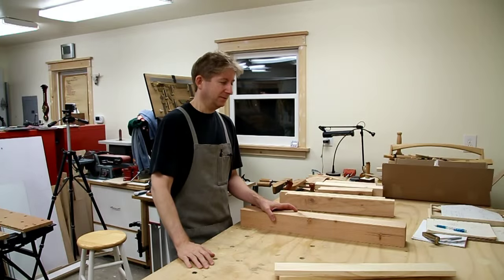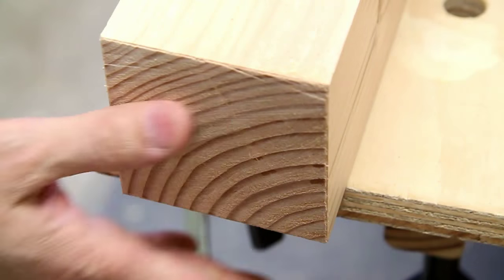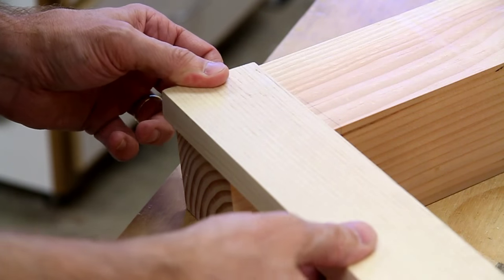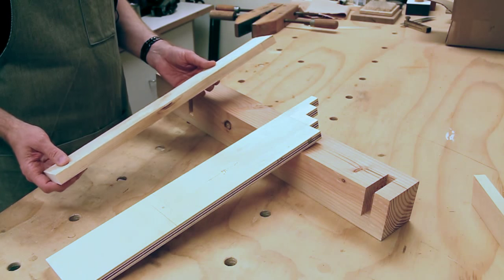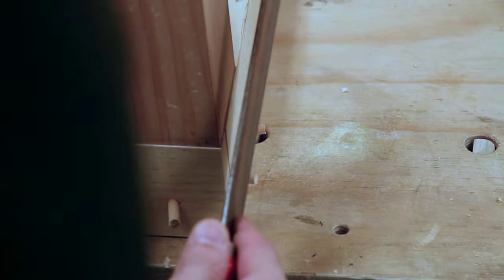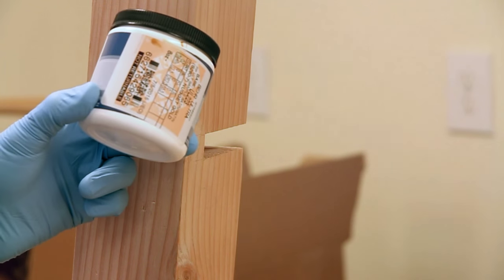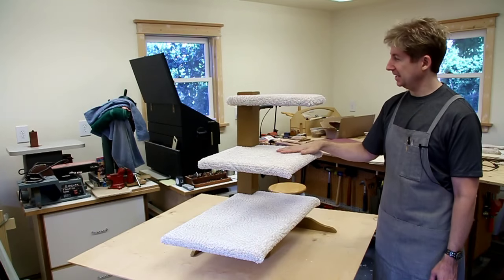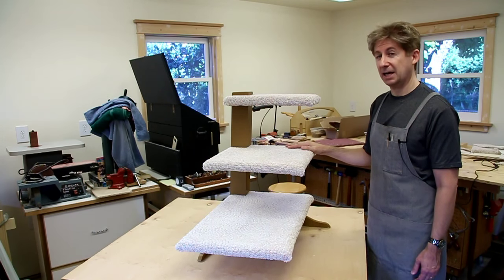Making an Inclined Cat Climber - Extended Version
In this extended version, I show many of the details involved in making an inclined cat climber. Due to the size of the main post, much of the joinery was performed with hand tools.